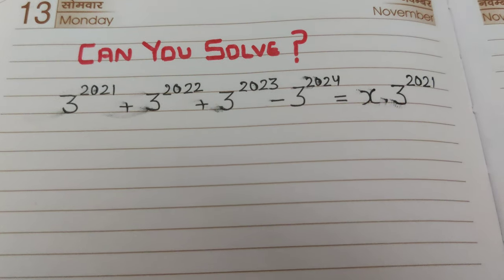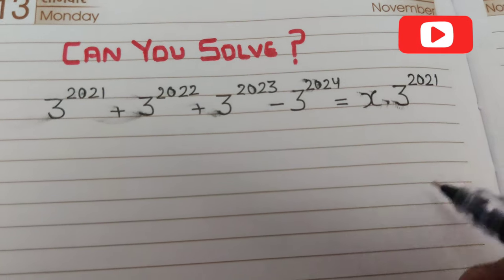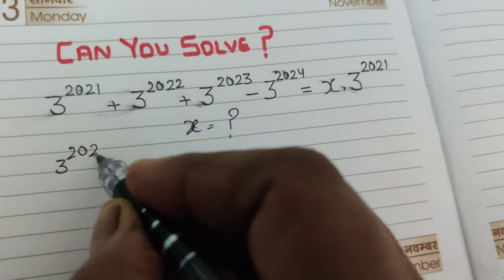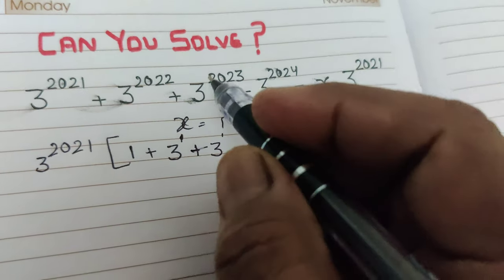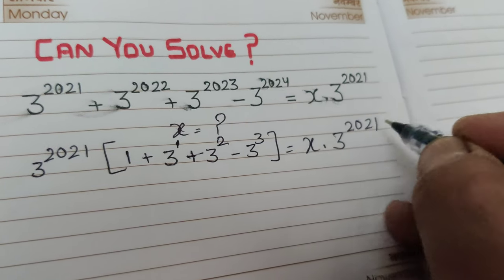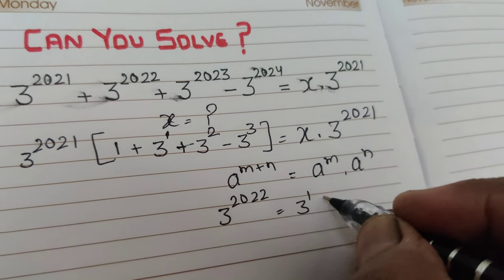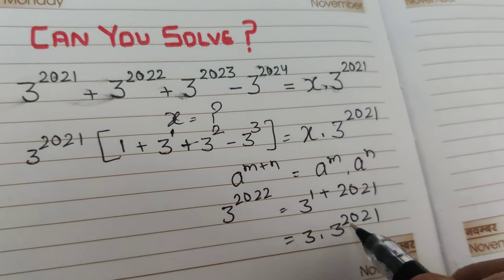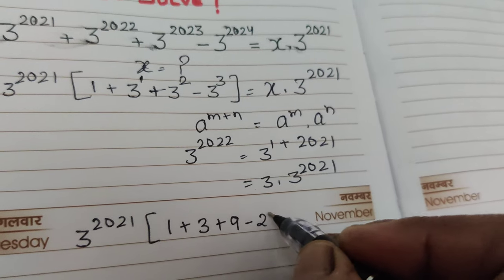Solve the Challenging Maths Olympiad Question: 3^2021 + 3^2022 + 3^2023 - 3^2024 = x . 3^2021, x=?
Solve the Challenging Maths Olympiad Question: 3^2021 + 3^2022 + 3^2023 - 3^2024 = x * 3^2021"
Welcome to Maths Cluster! 🧮 In this video, we dive deep into a fascinating Maths Olympiad question: 3^2021 + 3^2022 + 3^2023 - 3^2024 = x * 3^2021. Watch as we unravel the mystery behind x and learn how to solve this intriguing problem step by step. Enhance your mathematical skills and join us on this journey of problem-solving excellence!

"Join us on Maths Cluster as we tackle a complex Maths Olympiad question: 3^2021 + 3^2022 + 3^2023 - 3^2024 = x * 3^2021. We'll guide you through the steps to find the value of x. Test your mathematical skills and boost your problem-solving abilities with this exciting challenge!"